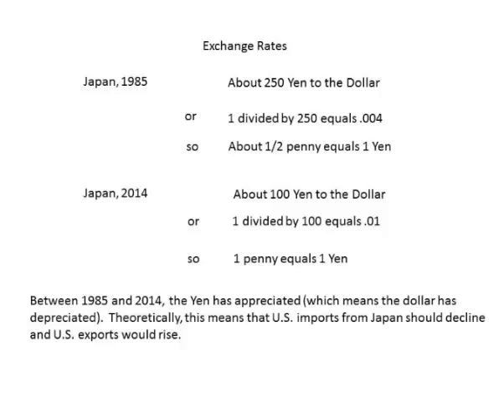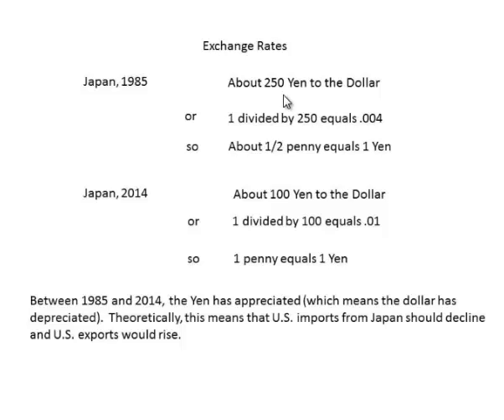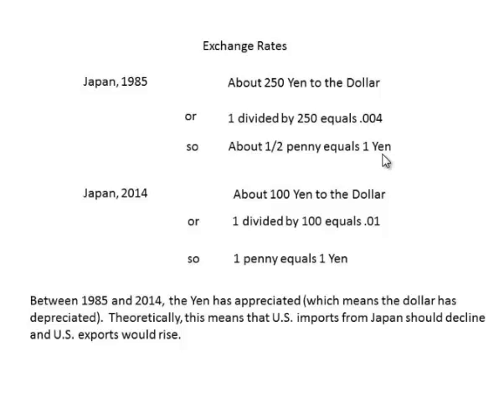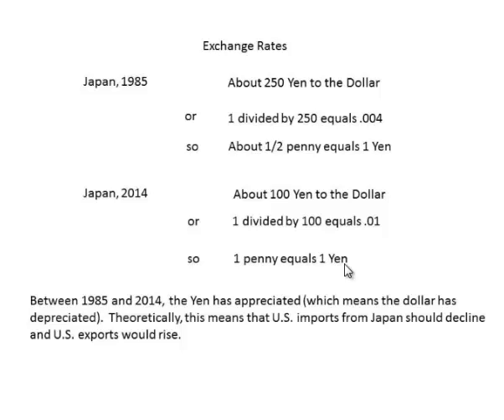Exchange Rates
Explains how exchange rates work and how they affect exports and imports.